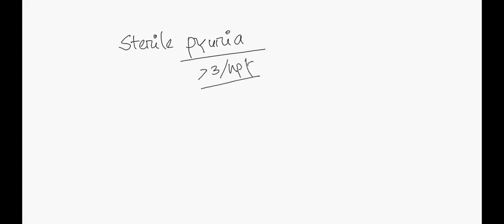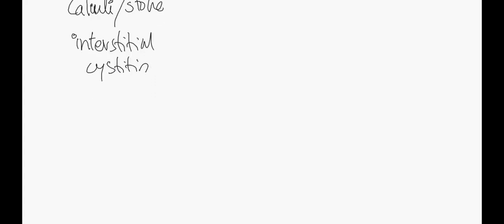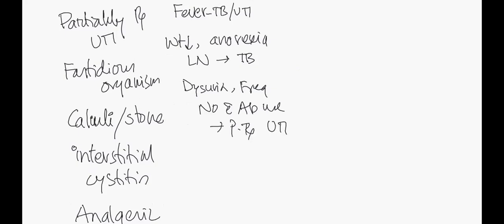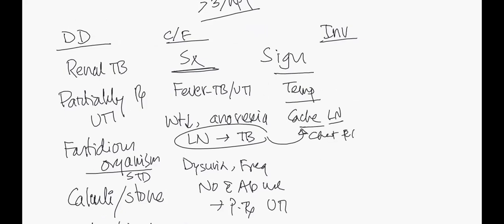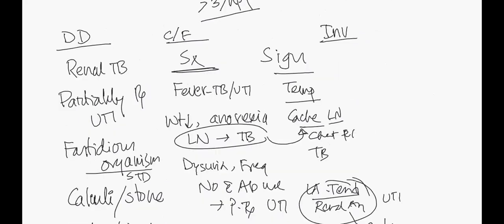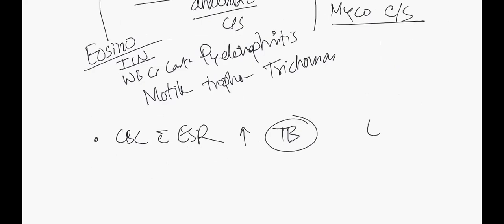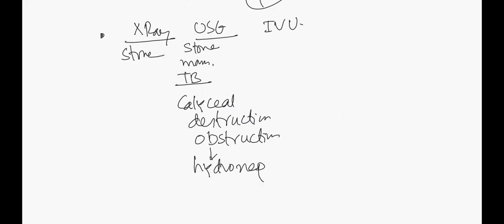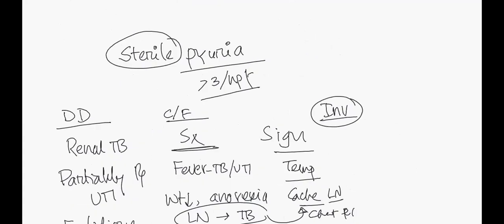Evaluation of a patient with sterile pyuria Differential diagnosis, Clinical evaluation, laboratory